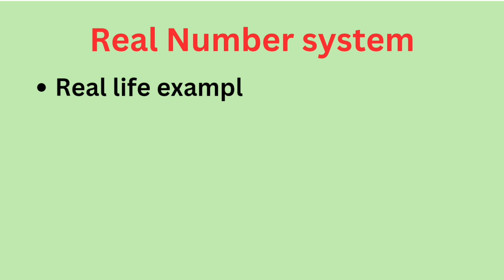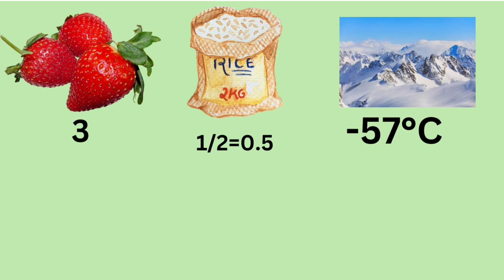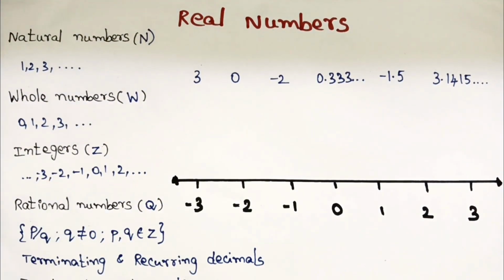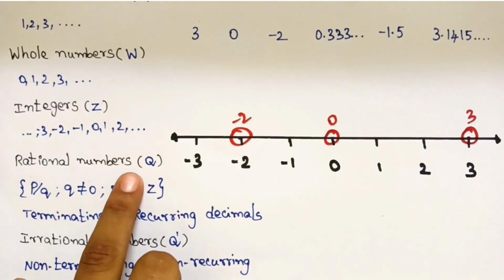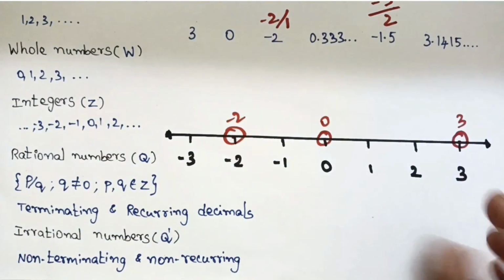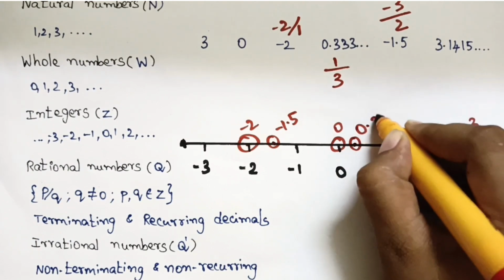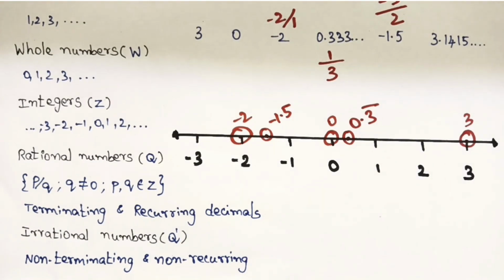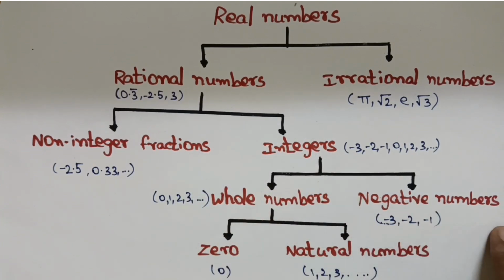What are real numbers❓| Real number system | CBSE | class 10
This real explains about real number system.

What are real numbers?
Cbse maths

We are providing one-on-one Math online tutoring sessions for IB, IGCSE, GCSE, CBSE, ICSE and State board syllabuses at affordable rates.